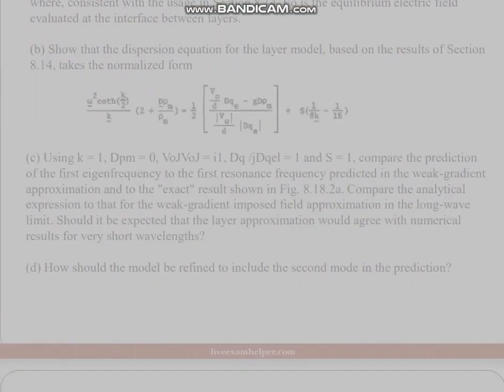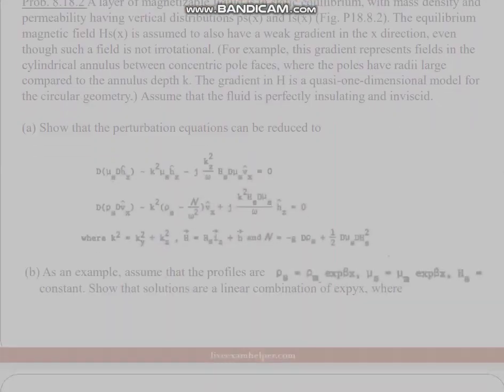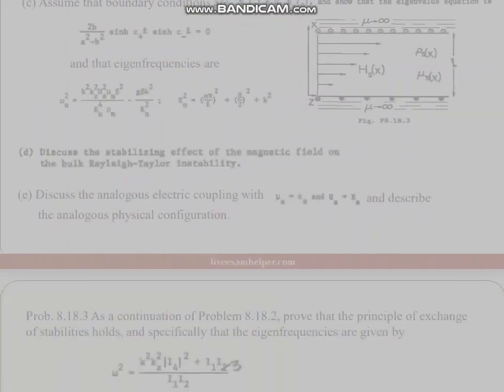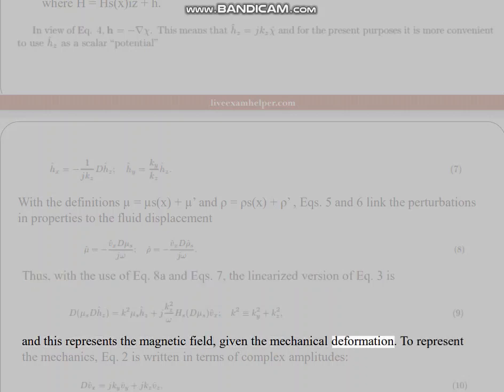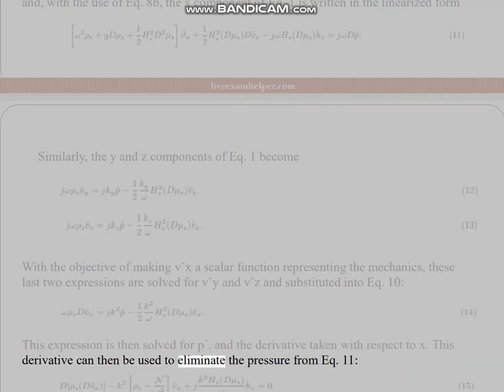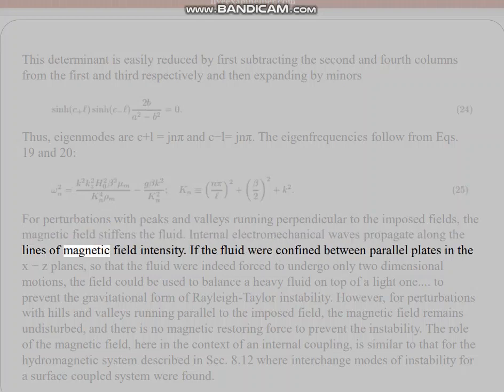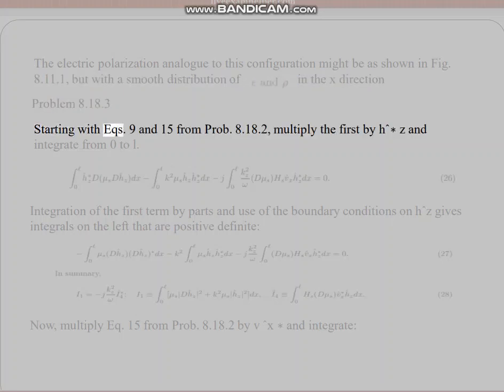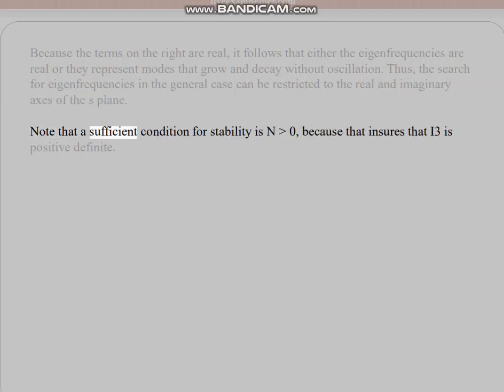Continuum Electromechanics Exam Help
I am Kostas K. I am an continuum electromechanics exam Helper at liveexamhelper.com. I hold a Masters' Degree in Electrical Engineering from, University of Colorado, USA. I have been helping students with their exams for the past 5 years. You can hire me to take your exam in Continuum Electromechanics.